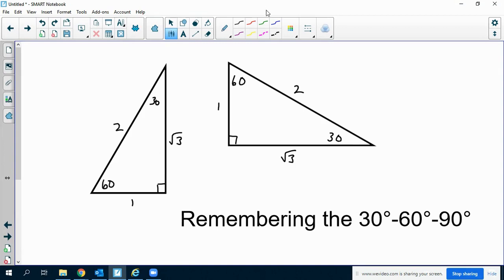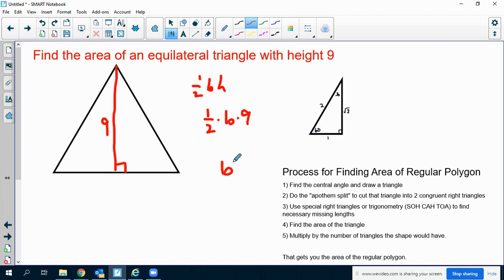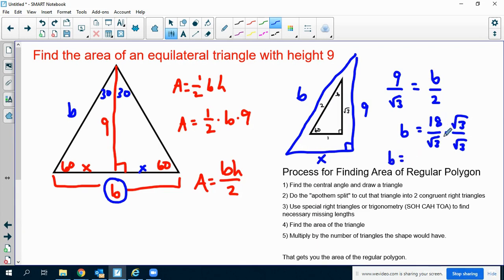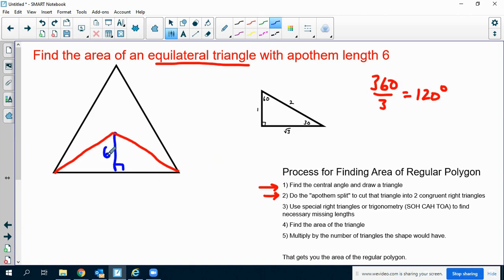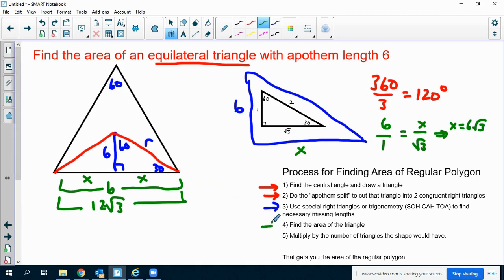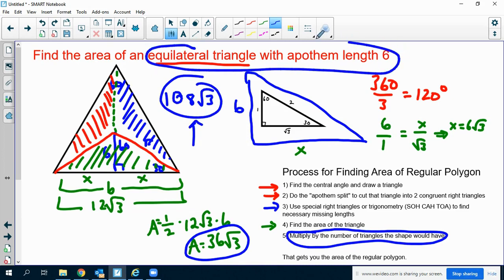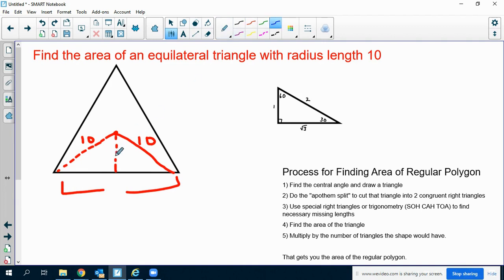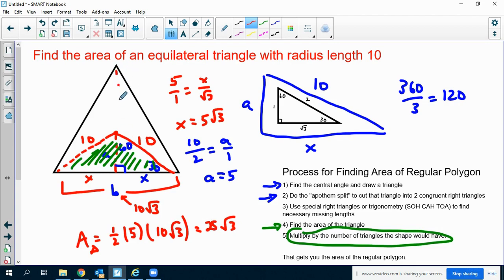Area of Equilateral Triangles